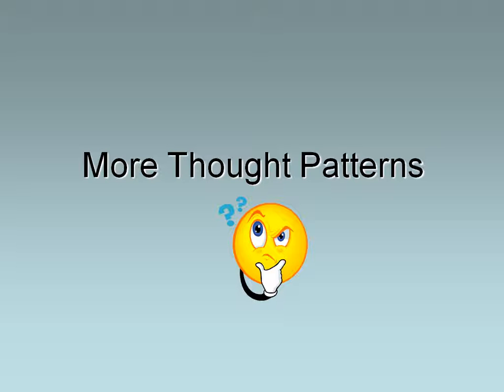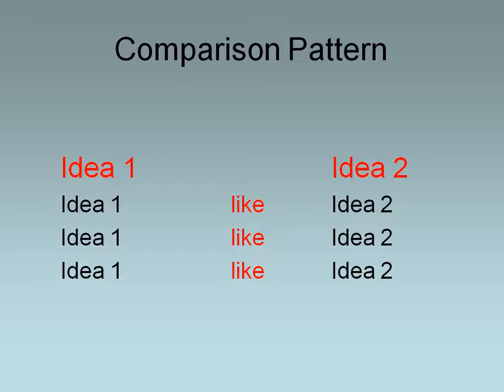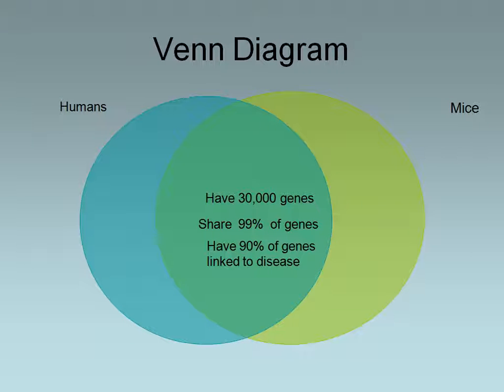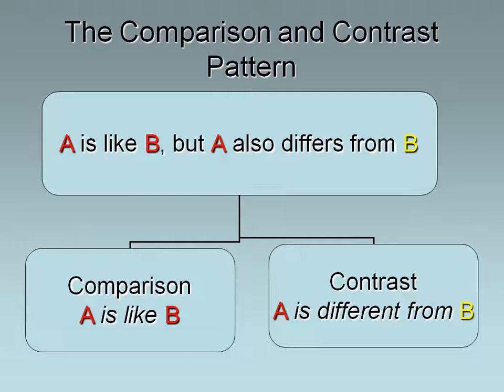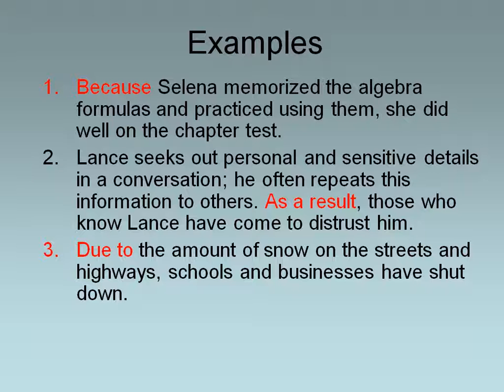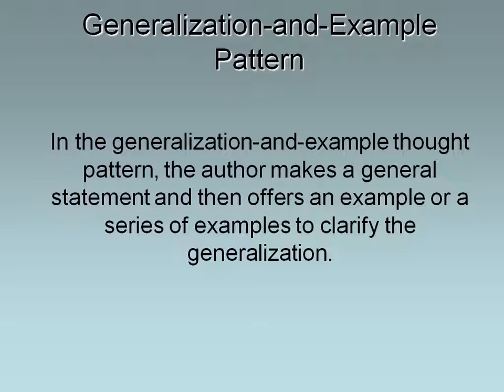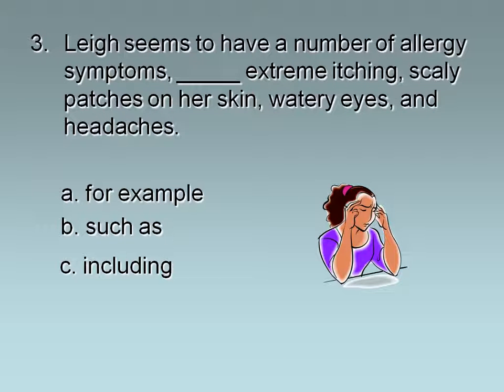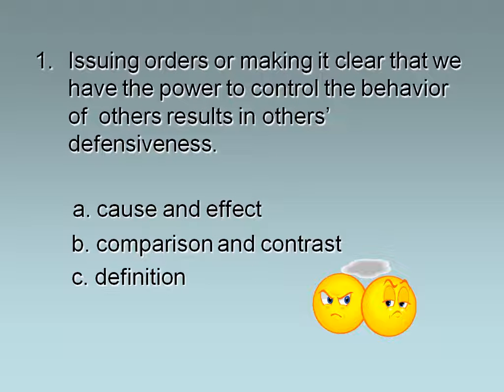More Thought Patterns (Spencer)